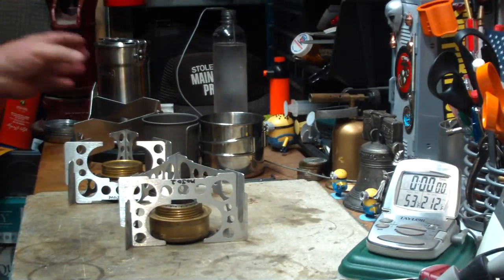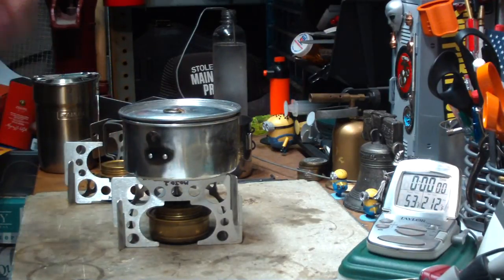Will the Mojo Pot Stand for Trangia Work Upside-Down? - Boil Test #1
Couple of days ago I did a video to answer Raven Harris's question, "Will a 4 inch diameter pot will fit on the MoJo Potstand?"

I got two comments from that video that I thought would be interesting to cover today.

One was Randy J suggested, "another thing that is possible for the mojo is to bend the six ears inward slightly. if they are all bent the same the pieces will still stack up and fit into the bag along with the nine panel windscreen."

The second was WindwalkerZ25 questioned, "Hiram, ..., is it possible to just flip the MoJo over? That would extend the gaps automatically without the need for the brass tubes."

So in video I'm going to try the Mojo pot stand in the upside-down position. I'll give a link below on some other videos I've done in the past with the Mojo pot stand.

One of the things that WindwalkerZ25's comment that brings to mind is another pot stand that we found in the past that indeed did work better upside-down and that was the Westwind Stove for the mini Trangia.

Thank you, Randy J and WindwalkerZ25 for your suggestions and questions,
Hiram

Specs for the Mojo Pot Stand:
3 identical pieces of 16 gage brushed aluminum (vs 3 different pieces in the Ultralight Stove Pot Stand)
Weight: 61.1 grams = 2.15 ounces ( vs Ultralight Stove Pot Stand: 76.6 grams = 2.7 ounces) or (vs Westwind: 80.9 grams = 2.85 ounces)
Height of stand: 3 1/4"
Width of pieces: 5 5/8"
Distance from top of burner to bottom of pot (right side-up): 1 3/8" (vs Westwind: less than 3/4" when used right-side up)
Distance from top of burner to bottom of pot (upside-down, mini Trangia on ground): 1 3/8"

Links to my older videos that I mentioned:

Mojo Pot Stand for Trangia - Boil Test #1

Ultralight Stove Pot Stand for Trangia - Boil Test 1

Westwind Stove Trangia - Up-side - Boil Test 1

Westwind Stove Trangia Boil Test 1

The Mojo Pot Stand for the mini Trangia is found on ebay: $15.95 + shipping

Lab0457
Title: Will the Mojo Pot Stand for Trangia Work Upside-Down? - Boil Test #1
Room temp: 79°
Humidity: 57%
Weather condition: Partly cloudy
Burner: Trangia (mini)
Stove/Pot stand: Mojo Pot Stand for Trangia - Upside-down
Pot: Boy Scout #2
Fuel: methanol
Amount of fuel: NA
Amount of water: 2 cup(s)
Water temp at start: 60°
Time to boil: 6 minute(s) 31 second(s)
Time to run-out: NA
Note:
The Mojo pot stand may work upside-down but boy does it get hot. With the pot stand rightside-up the area where the flames are is open. Upside-down the pot stand is in the flame and acts like a big heat sink. This could very well affect the stand after a while. It's only made out of aluminum.

Lab0281
Title: Mojo Pot Stand for Trangia - Boil Test #1 Rightside-up
Room temp: 63°
Humidity: 58%
Weather condition: Sunny - Windy
Burner: Trangia (mini)
Stove/Pot stand: Mojo Pot Stand for Trangia
Pot: Boy Scout Pot #2 - Aluminum
Fuel: methanol
Amount of fuel: 2 fluid ounces
Time to boil: 5 minute(s) 38 second(s)